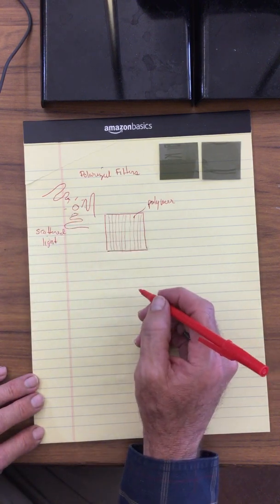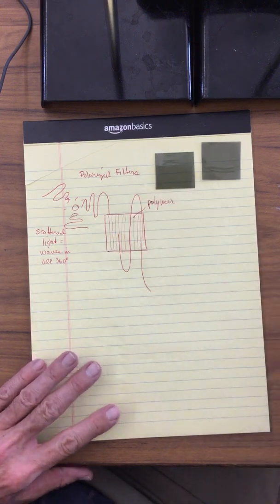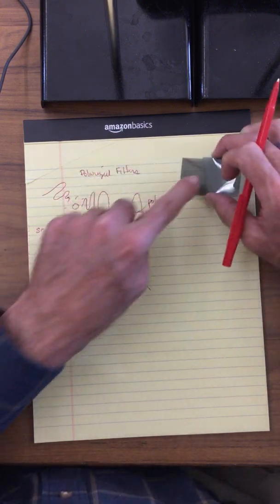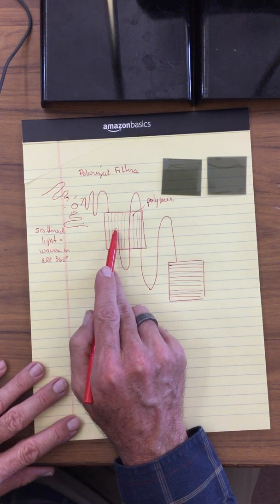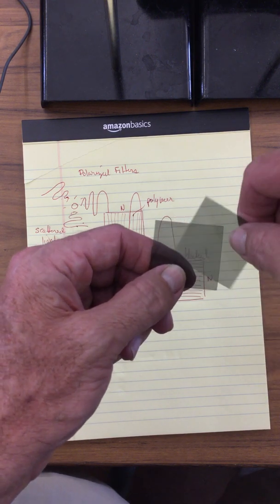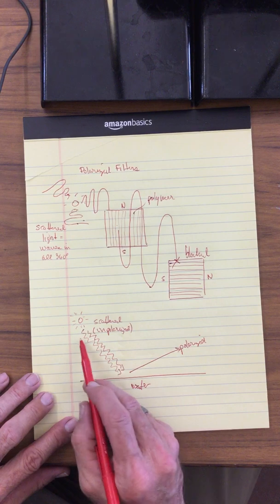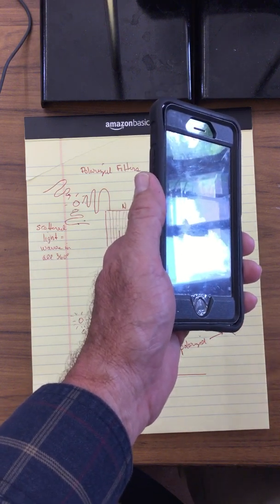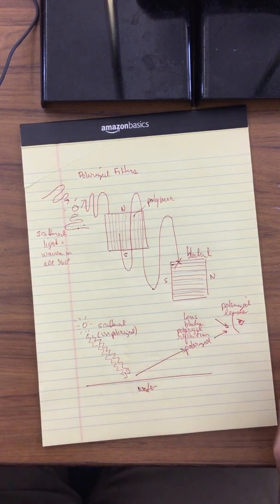Lecture 16 2 Light and Filters Part IV